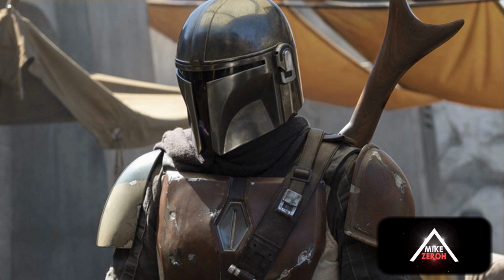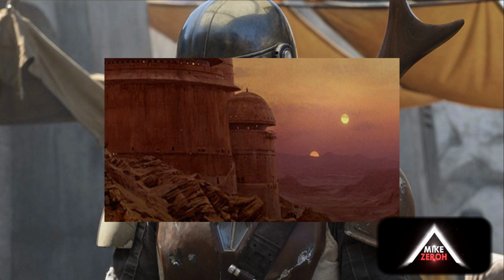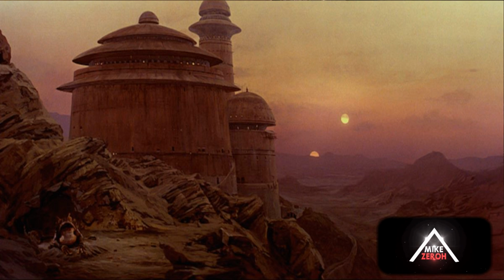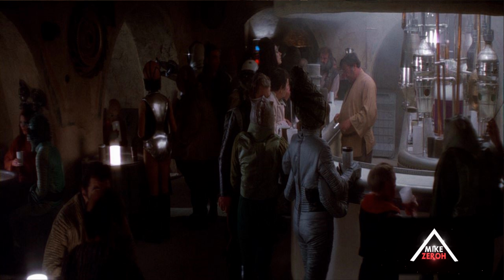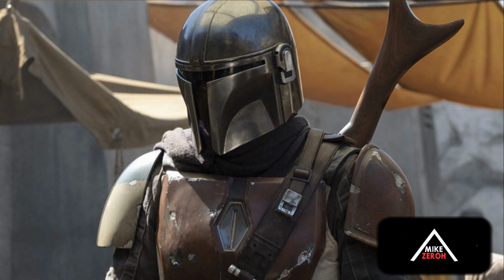Star Wars! New TV Series! Leaked Photos Revealed! (Star Wars News)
With star wars episode 9 and the new star wars trilogy as a big focus for disney and lucasfilm, they also are working on two new live action tv series, one of which being star wars the mandalorian, which we will be going over some leaked photos all thanks to msw. The mandalorian is set after return of the jedi and before the force awakens.

LEAKED PHOTOS!